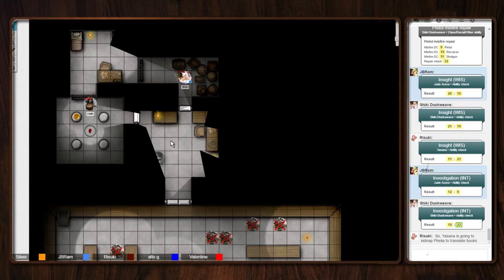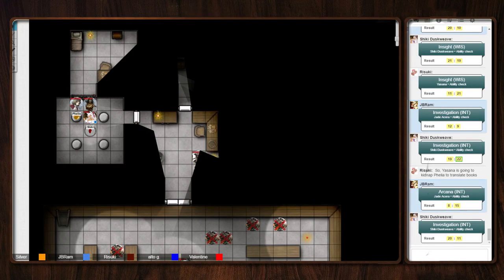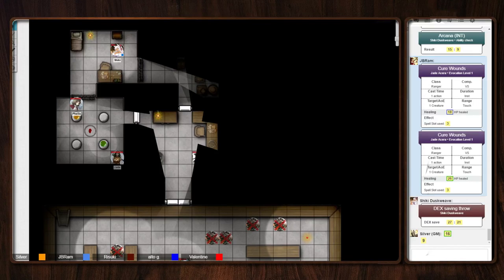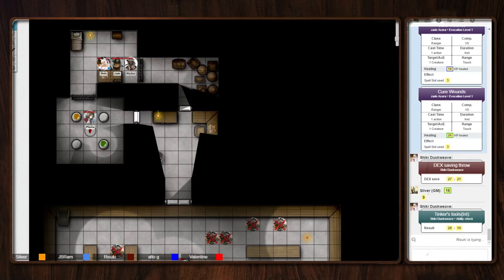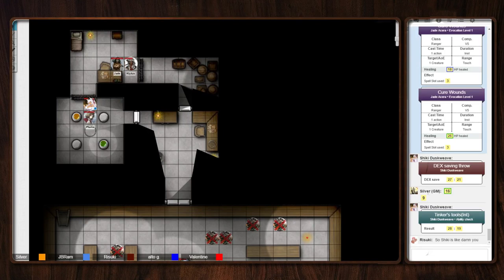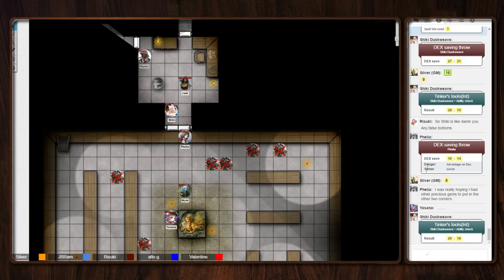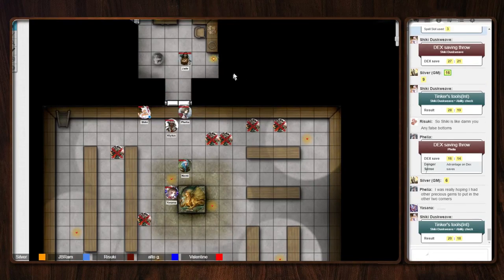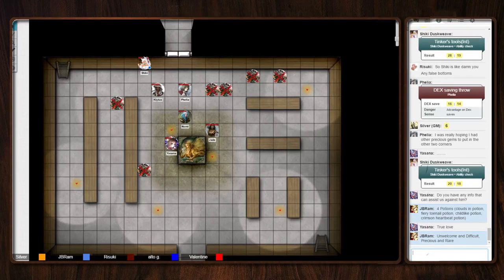Sigil of Storms (D&D5e) Sphinx [Session 46 part4]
Always relaying on Fluffy for silly things.

DM: Silverpraetor
Fluffy, ursine kurjian totem barbarian 11 played by Alto
Yasana, Feline kurjian eldritch knight 11 played by Risuki
Jade, Fetchling Beast master Ranger 10/Rogue 1 played by JBRam
Shiki, Kitsune Gunslinger Fighter 11 played by Valentine